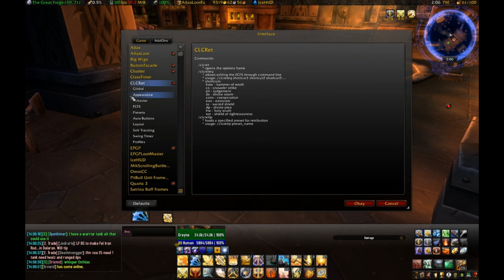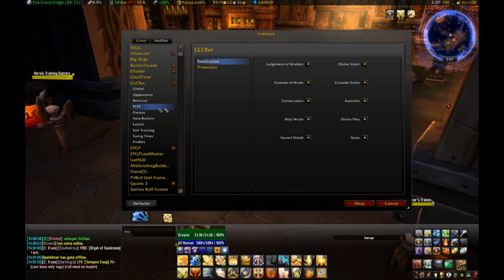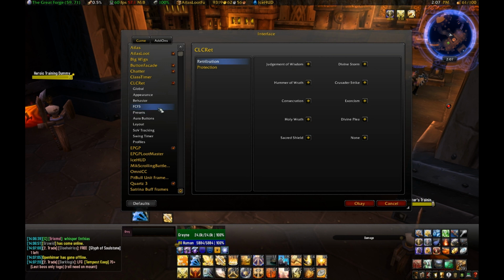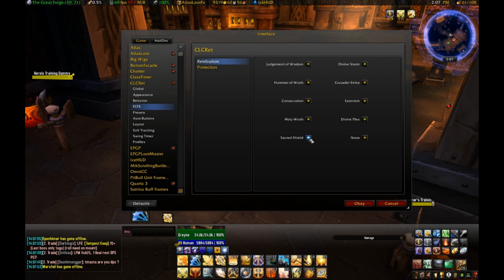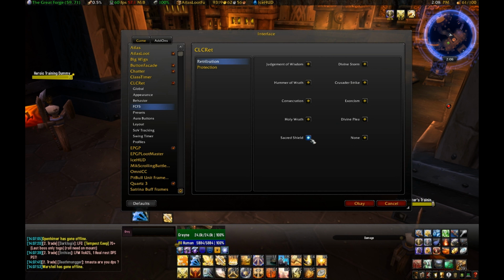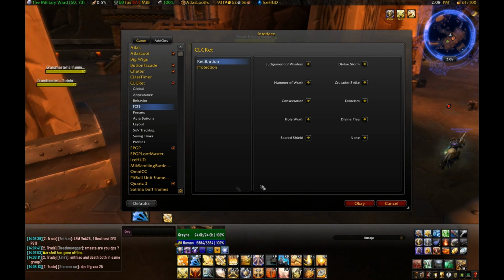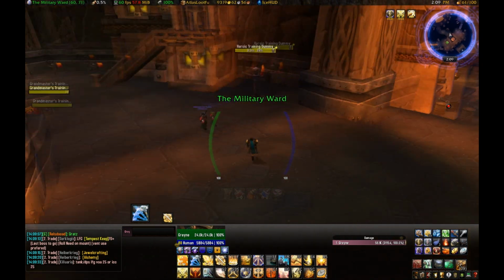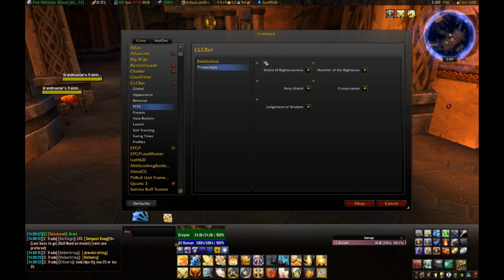How To: CLCRet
The paladin priority system & the importance of a tracking addon such as CLCRet.

Comment if you have any questions/suggestions! :)